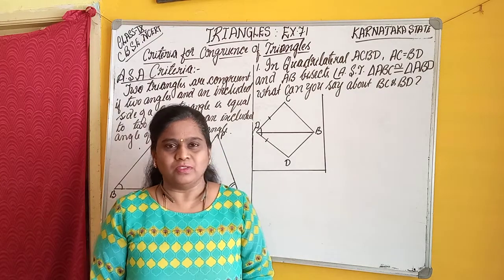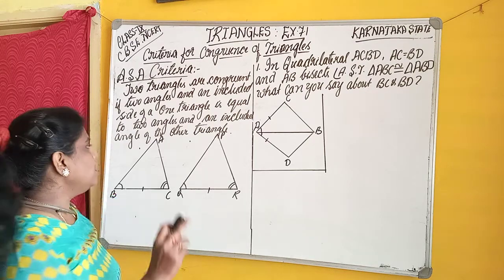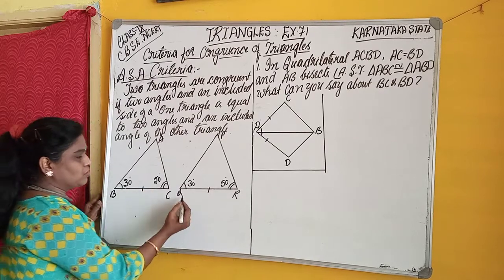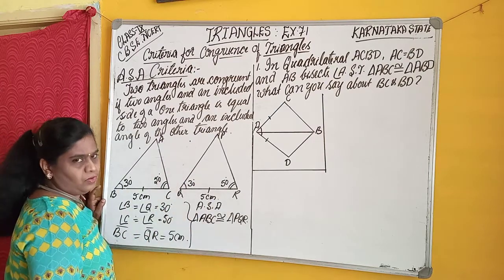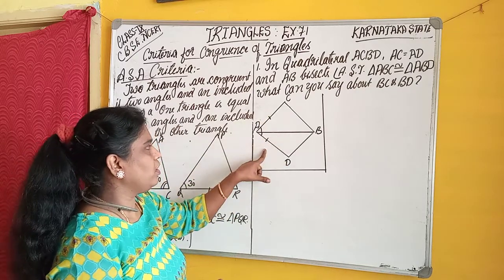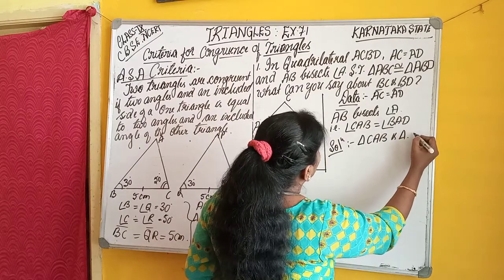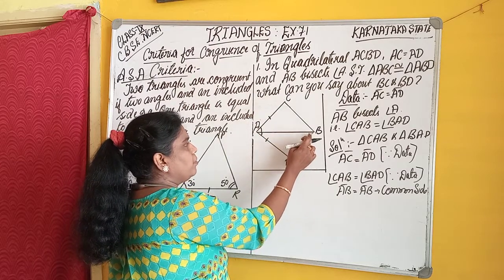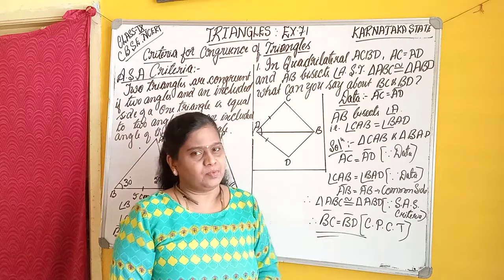Q(1),EX 7.1,9th,MATHS, TRIANGLES,A.S.A CONGRUENCE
EASYMATHS:JYOTHI.I.S,6th7th8th9th MATHS CBSE NCERT KENDRIYAVIDYALAYA KARNATAKASTATE, AP.TS,TN RBSE MP BOARD TEXTBOOK BASED SOLUTIONS by JYOTHI.I.S.B.Sc,B.ed.DAVANGERE